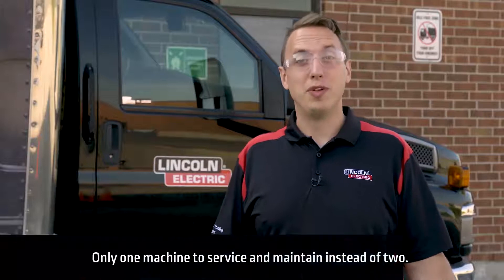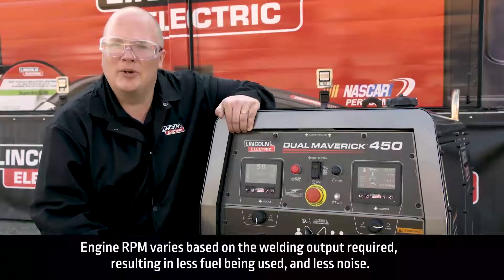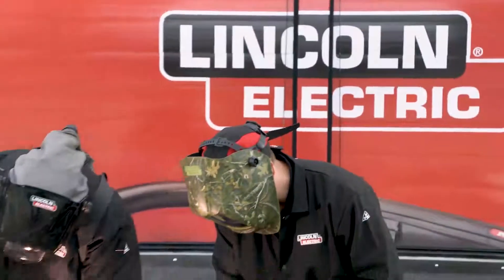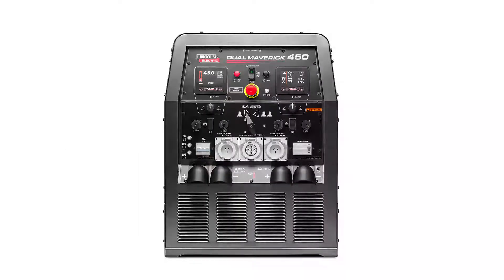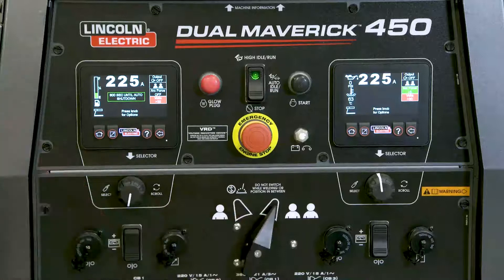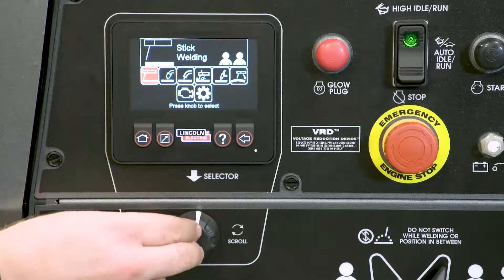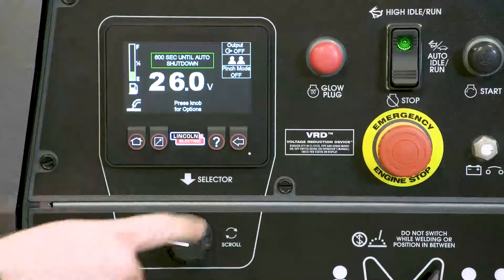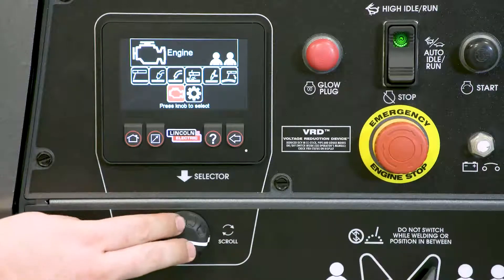Engine Driven Welder Dual Maverick 450 Lincoln Electric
Built for the construction site, pipeline and hire fleet. The Dual Maverick® 450 is two complete welders in one. The design features the 26.4 HP @ 3000 RPM Perkins 403D-11 Tier 4i water cooled diesel engine. That is enough power for two operators to weld at the same time, or for one operator to gouge with up to a 8 mm carbon. Quieter and more fuel-efficient than previous models, it’s the perfect machine for the construction site, pipeline or rental fleet. Processes: Stick, TIG, MIG, Flux-Cored, Gouging.

Two Displays. More Control.
Two 10.9cm (4.3”), IP67 rated colour LCD screens provide increased functionality and easier setup than previous models. Intuitive push and turn digital controls make setup a breeze and guide the end user to the right weld settings. Maintenance reminders assist with maximising engine life and reliability.

Save Money. Less Noise.
Only one machine to service and maintain instead of two. New sound reduction techniques have lowered noise levels substantially. Engine RPM varies based on the welding output required, resulting in less fuel being used and less noise – 71.6dBA (4m) and 66.6dBA (7m with full welding load). Complies to AS1674.2 Cat: C. Auto Stop-Start function will stop the engine after a user defined period of no welding activity. Start welding again simply by touching the electrode to the work. Maintenance reminders assist with maximising engine life and reliability. VRD for both operators to enhance their safety.